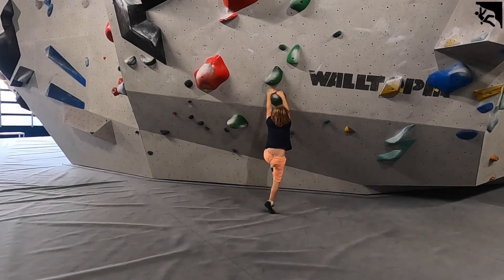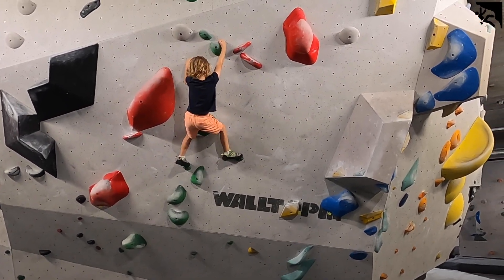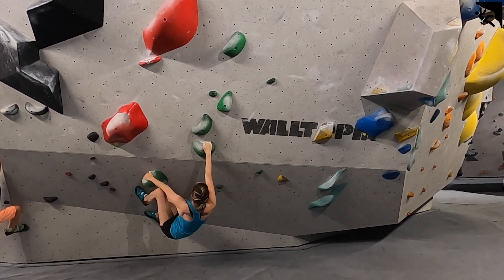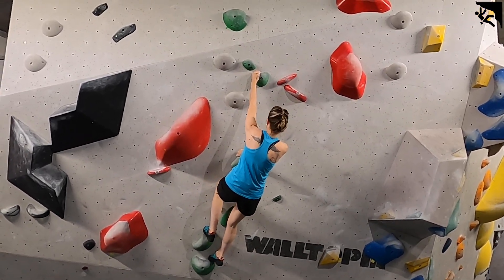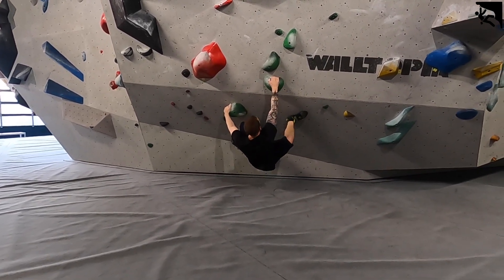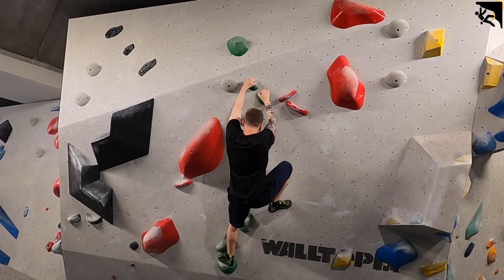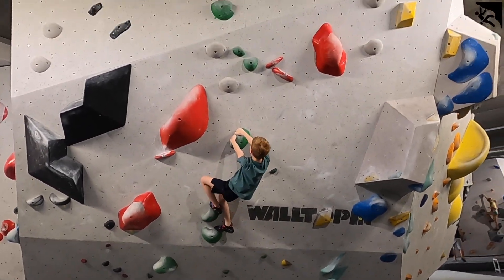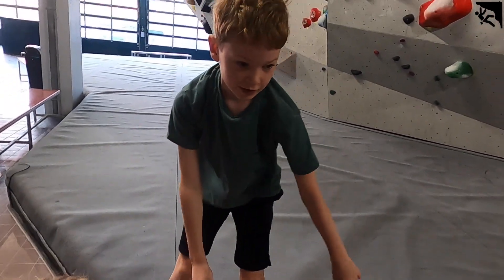Side by side comparison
a short video of all 4 of us climbing the same route to see the differences in technique, experience and bodytypes going up the same wall